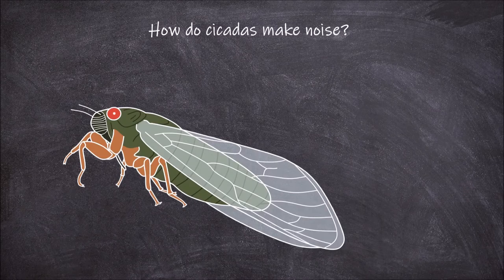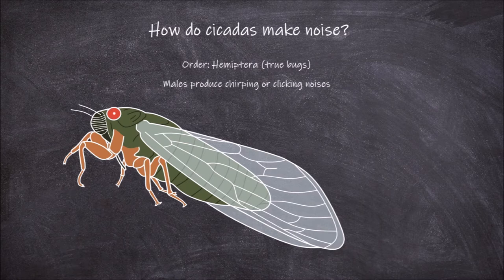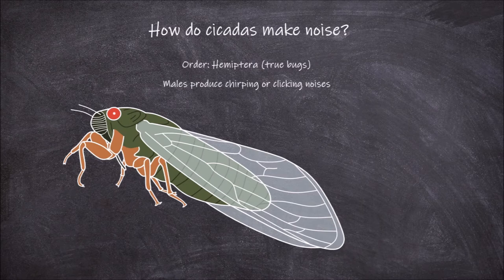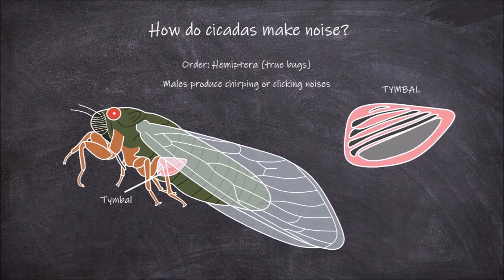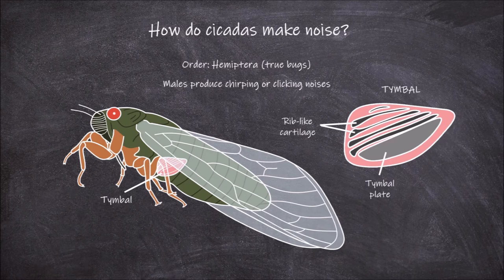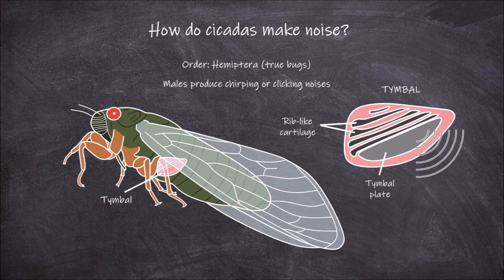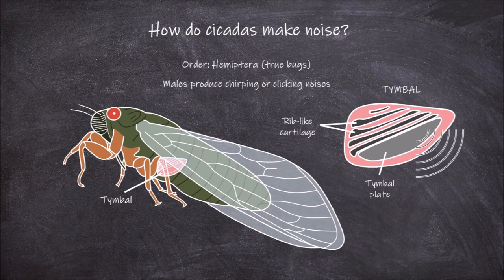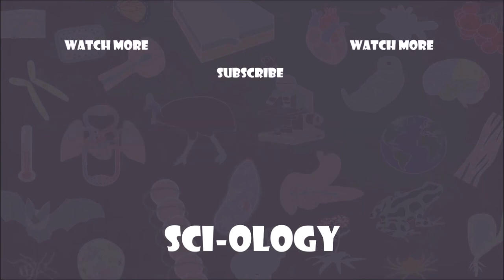How do cicadas make noise? | Entomology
In this video, we go over how male cicadas generate their clicking noise.